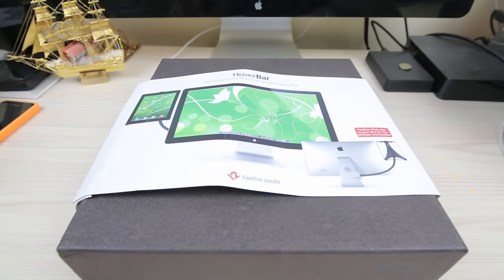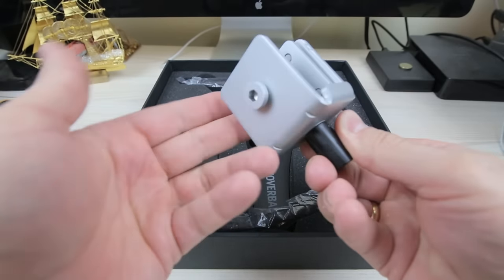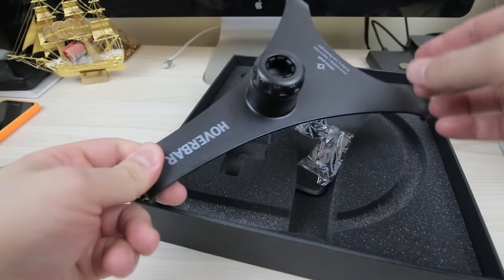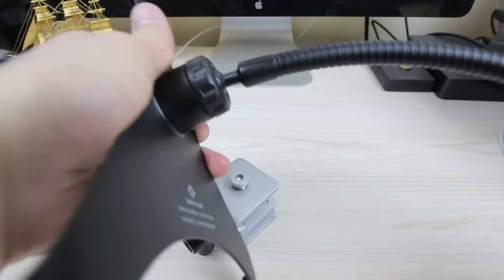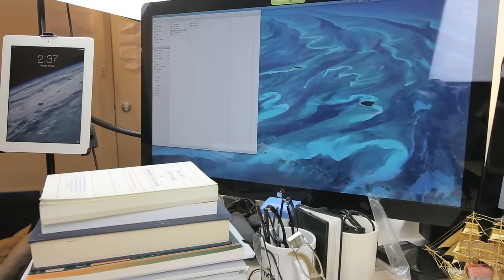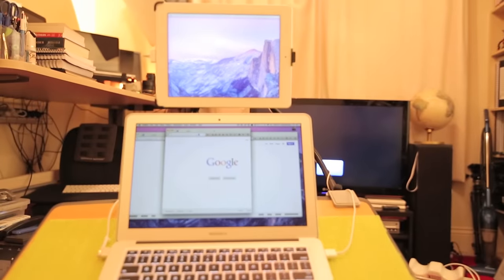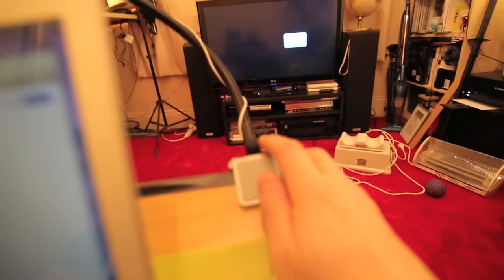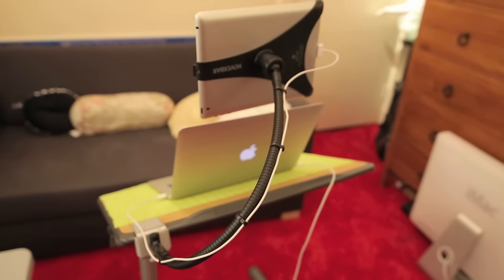iPad Holder As A Dual Second Monitor?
Discover a awesome alternative to having a hands free option when using your iPad.

Also if you need a second reference monitor, this makes a great option! I will be showing you how I use the Hoverbar with my iPad 3 and Macbook Air to create a portable dual screen set up that you can take with you on the go! The Hover bar for the Apple iPad by south west is really a great option that can be used for heaps of applications! It's so worth it.

Video of iPad App used to run as a dual display, with the Apple Macbook Air is